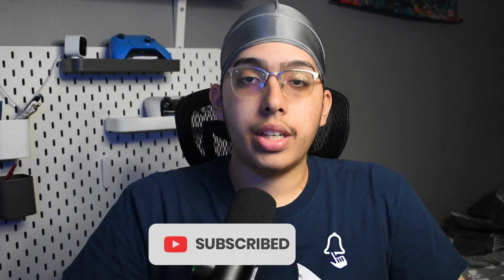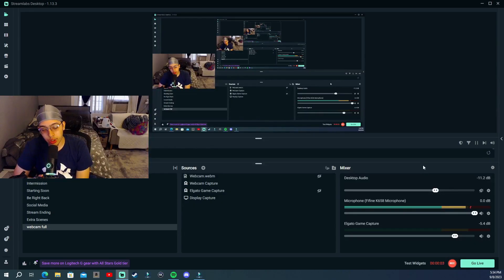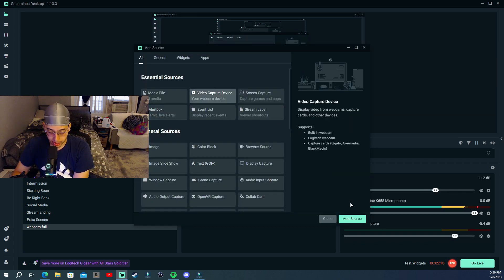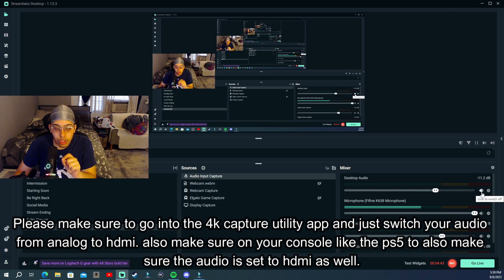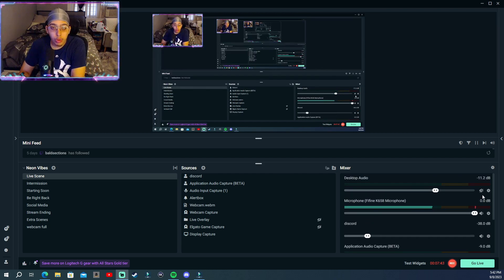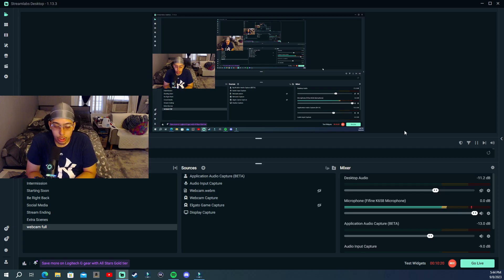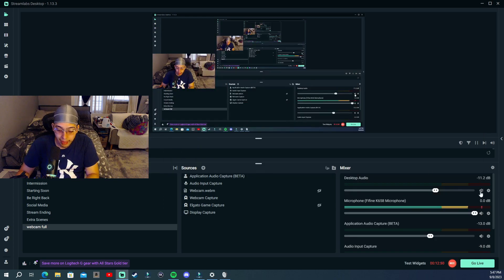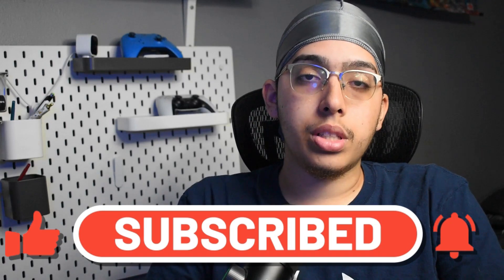How To Setup Your Elgato For Streaming and Recording (Without Chatlink pro)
In this video, we'll show you how to setup your Elgato for streaming and recording (without Chatlink pro).

With this video, you'll be able to stream and record your gameplay without having to use Chatlink pro. This is a great way to avoid any struggles. concerns, flaws, extra cables, and get the most out of your gaming experience!

Hope you guys enjoy this video as I know this was long overdue and im sorry for that.

watch it carefully plz.